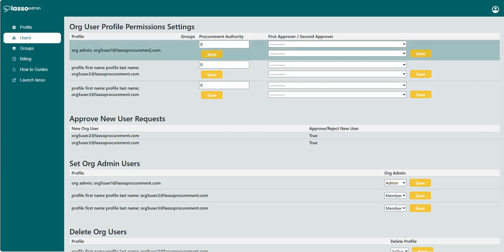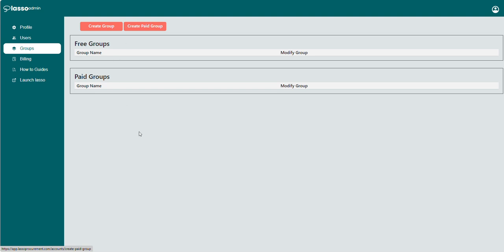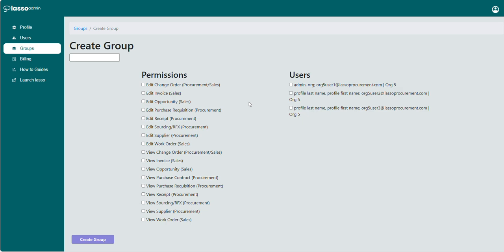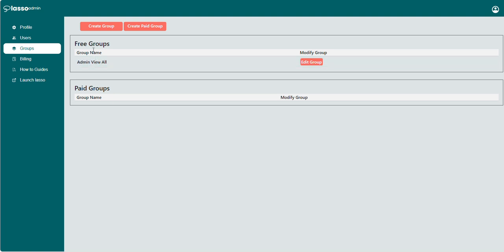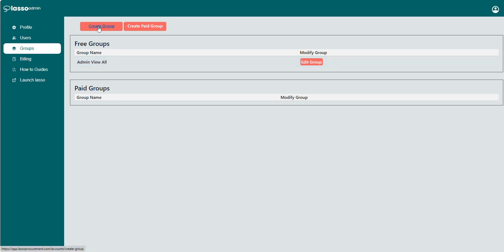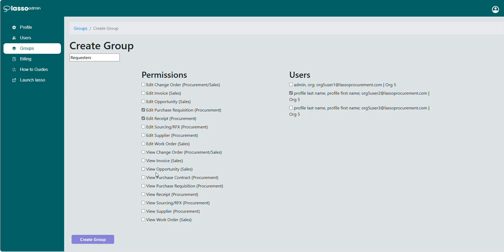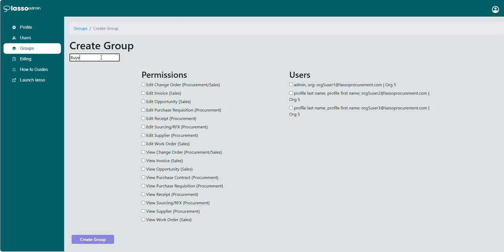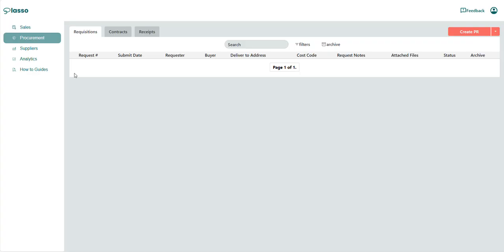Lasso Demo #2: Assign User Permissions